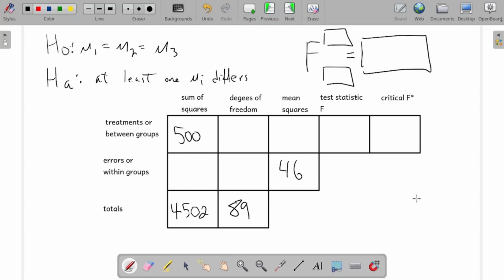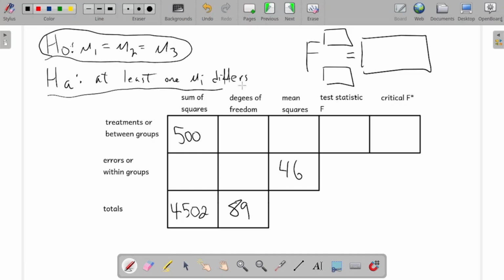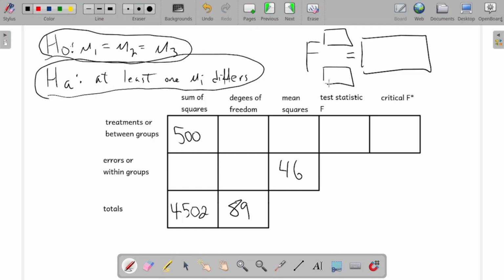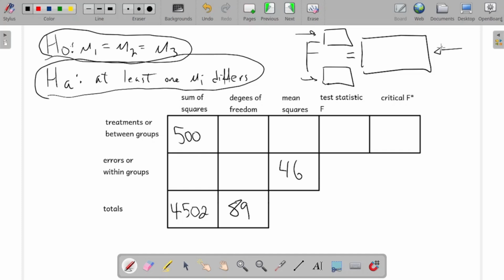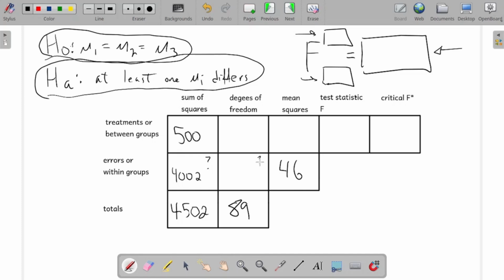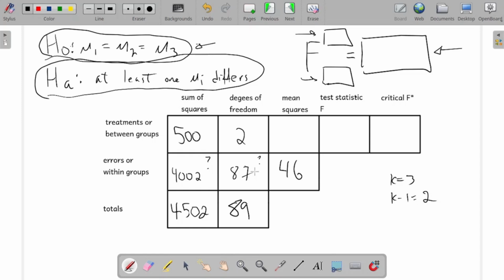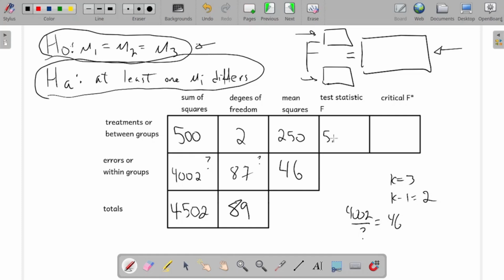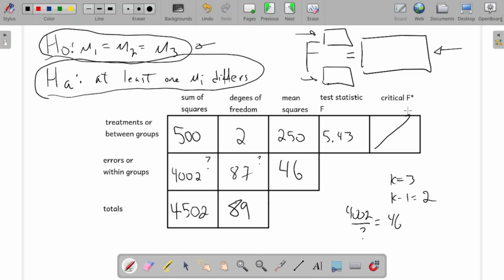ANOVA - How to Fill Table